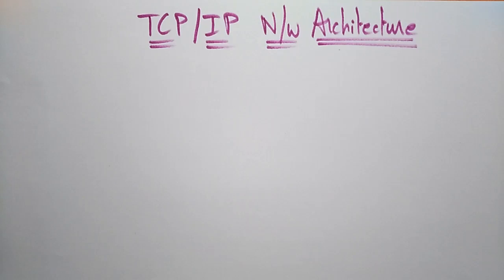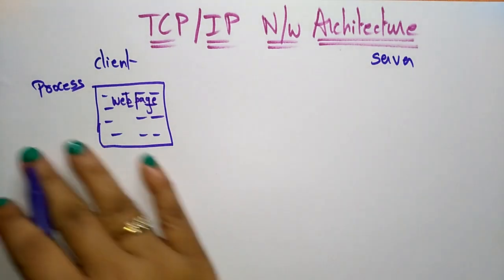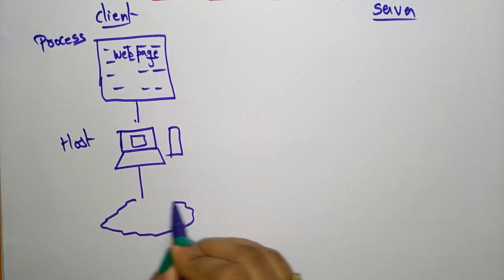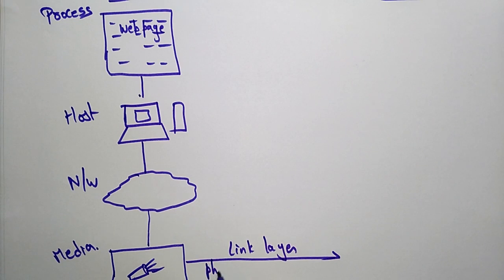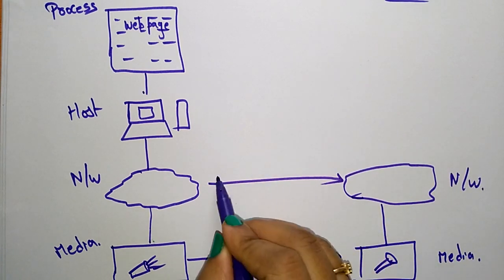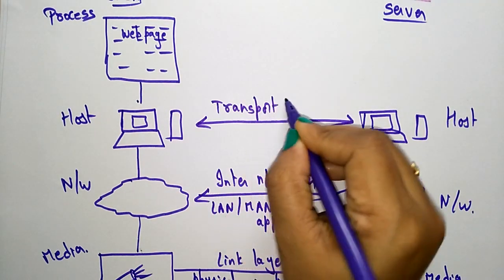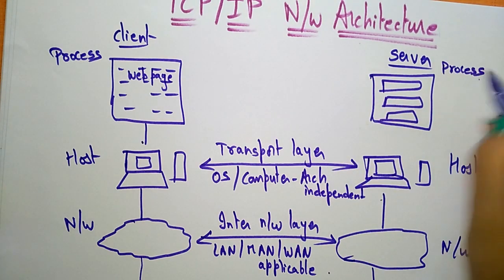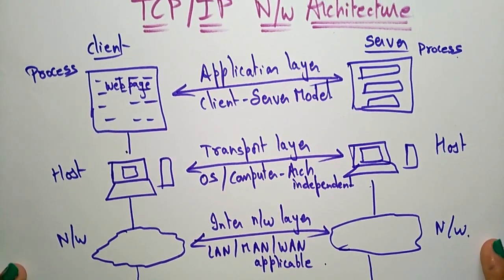TCP / IP Architecture | CN | Computer Networks | Lec -36 | Bhanu Priya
TCP / IP Architecture explained with client-server model